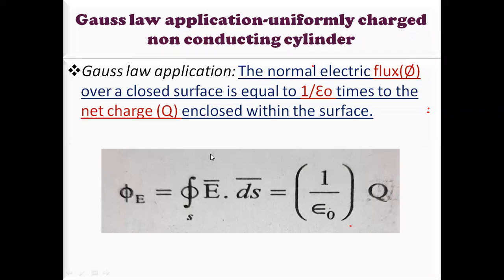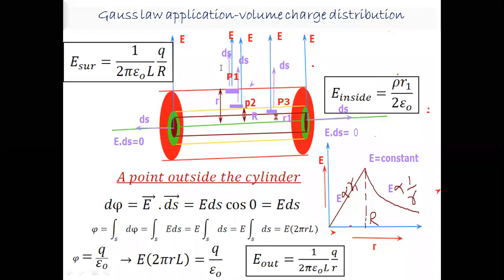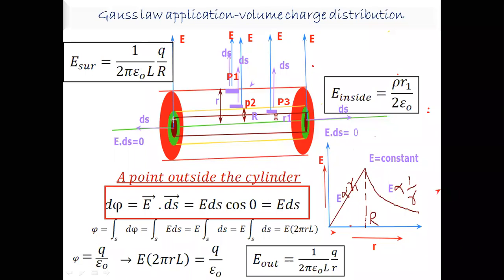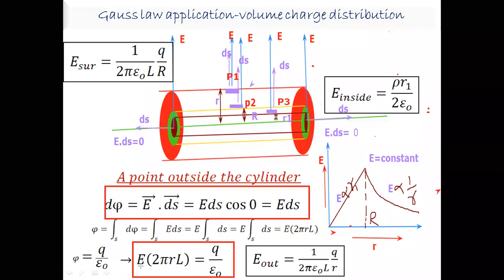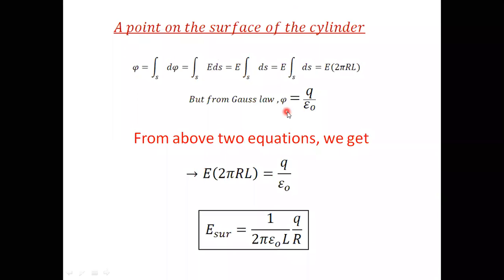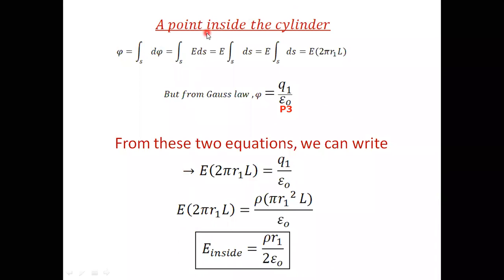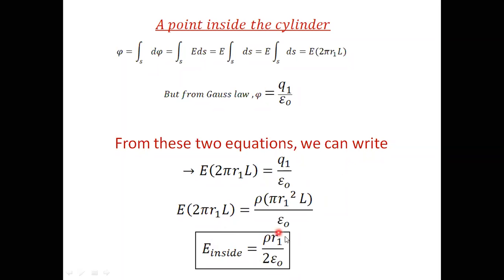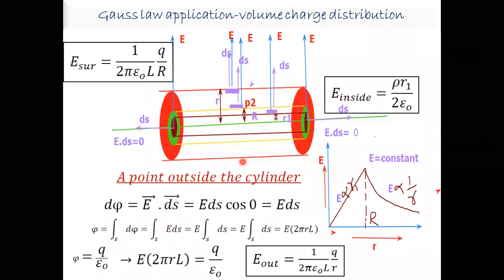GAUSS'S LAW APPLICATIONS-UNIFORMLY CHARGED NON CONDUCTING CYLINDER